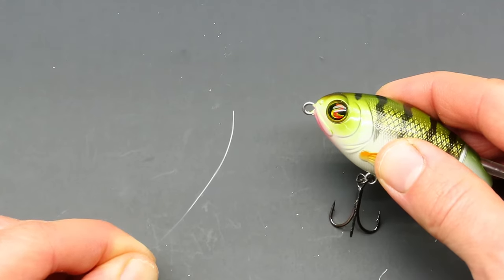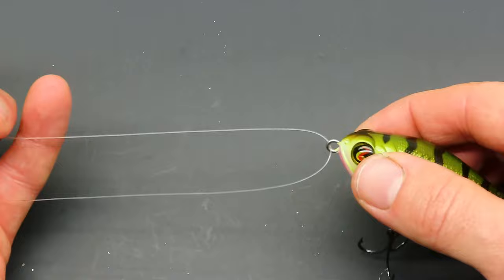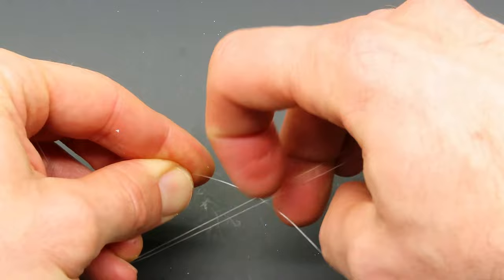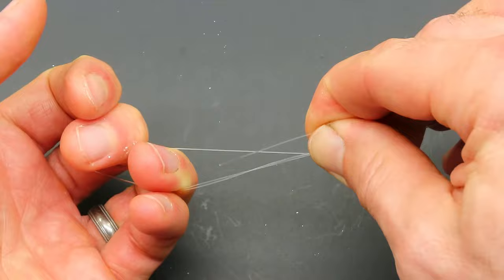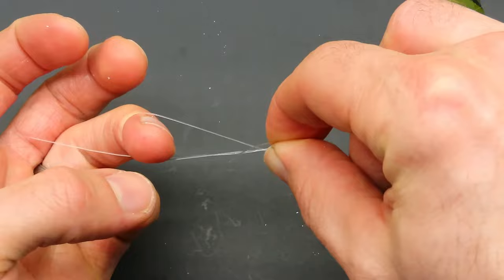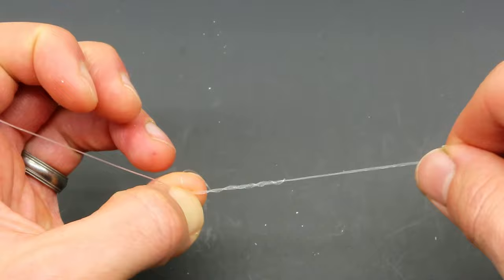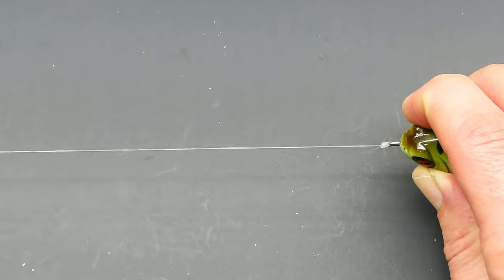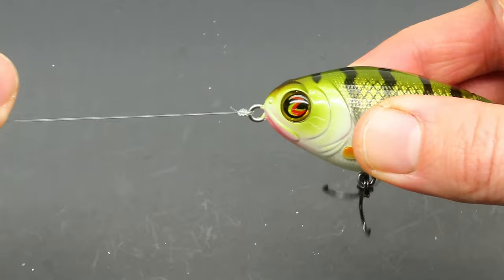The best fishing knot for braided line - modified Uni knot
The Uni knot is the best fishing knot out there for most applications. The modified Uni knot is the best fishing knot for braid. It is similar to a Uni knot with a couple of extra steps to make the knot less likely to slip with super-slick braided fishing lines.